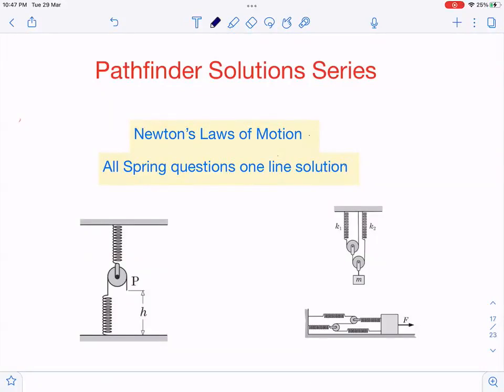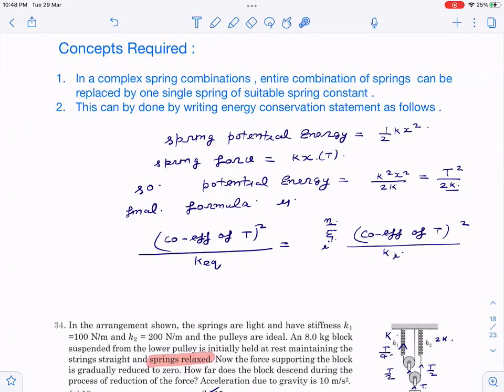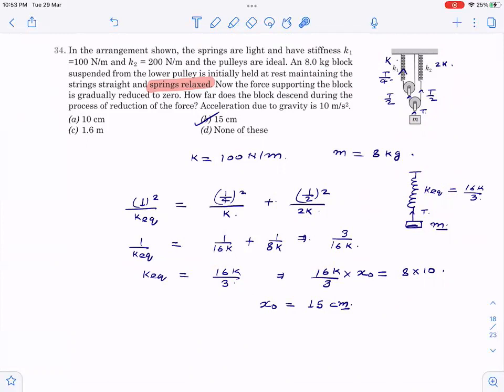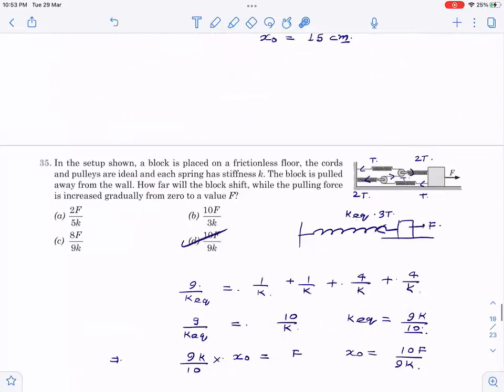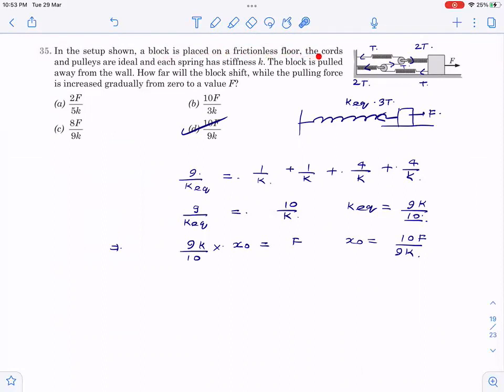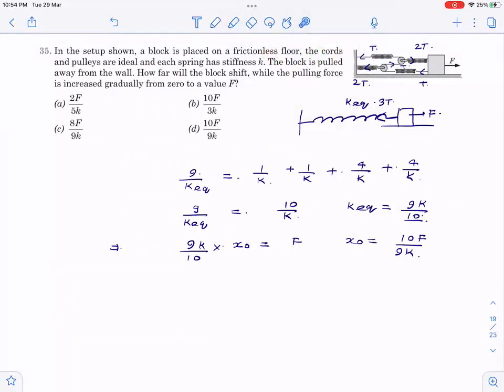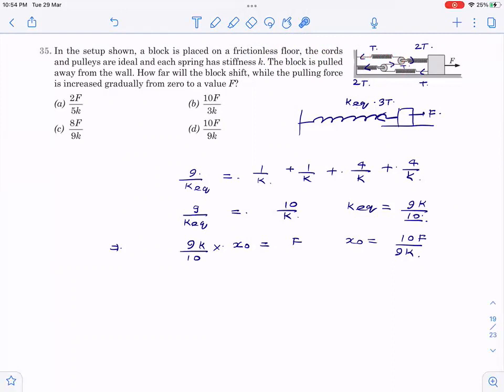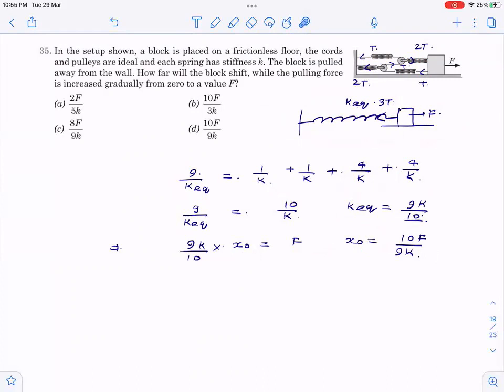Pathfinder | Build up your understanding | Newton's laws of motion | Spring mass system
This is very smart method to solve all spring mass system question for jee advanced and various physics olympiad exams . All serious students must know this method to solve spring mass questions of Simple harmonic motion and laws of motion questions very easily .
This video includes one line solutions of pathfinder objective question number 34 and 35 , and build up of your understanding question number 13 ..